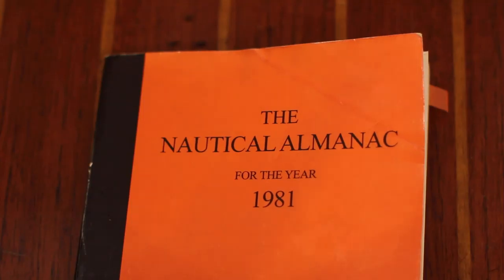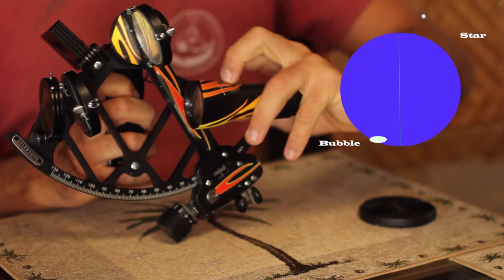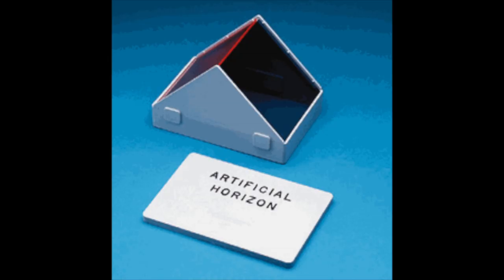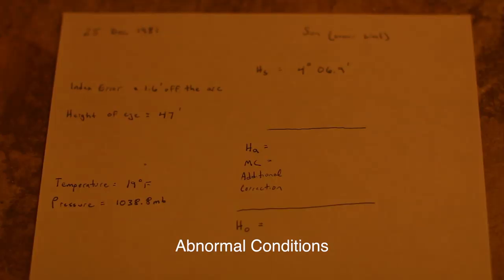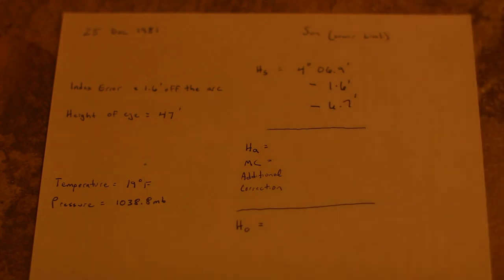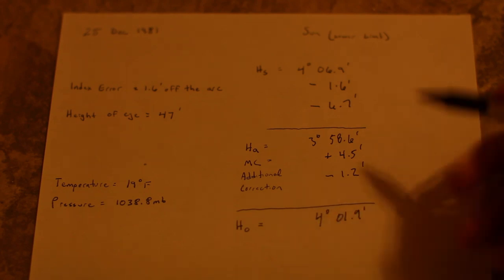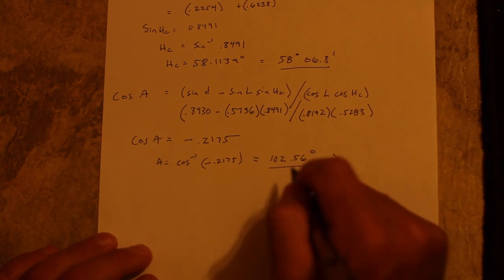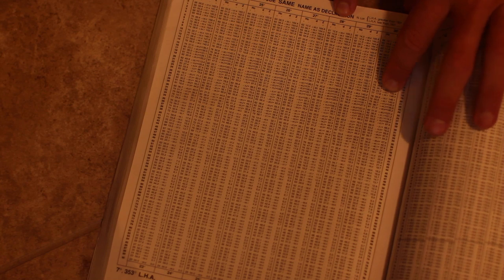Advanced Concepts in Celestial Navigation (Windows on the World)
This video is part of the "Advanced Concepts in Celestial Navigation" film series.

Part 1 of "Advanced Concepts" deals with how to complete 4 sextant adjustments, general celestial navigation accuracy, and manual calculations of computed height and azimuth.

A discussion on a sailing forum regarding celestial navigation accuracy (my view is that 3 miles is excellent, 15 miles is acceptable, and 30 miles indicates you generally are doing the right thing, but probably have some math errors):

A book which has a great discussion of manual calculations of computed height and azimuth:

Discussion:
In this episode we begin with a very quick description of where you should be in terms of knowledge.  If you are not up to speed, please review the "Getting Started" and "Going Further" video series on the Navigation Training Channel.

From there, we move on to sextant adjustments.  Review the links above and the discussion in the video.  Remember to use distant objects like sailboat masts when correcting for side and index error.  I generally don't mess with my sextant too much (other than for this episode) since it is made of metal and I am very careful with it.  If you have a plastic sextant you may need to make these adjustments more frequently. I believe that index error of less than 5 minutes is ok to remove mathematically, and index error is the most important one.

Lastly, we conclude with a discussion of manual calculations.  These are useful in academic cases, or if you are more mathematically inclined and enjoy trigonometry.  (There is a great line in a C.S. Forester Book - "The rake of the masts was as beautiful as a quadratic equation").

The key thing to remember is that you plot from the DR position when calculating directly.  However if you want to practice, solve the sight as you normally would, but then also calculate the Hc and Azimuth directly, so you can compare to the tabular figures.  Only in this case would you plot from the AP.  Practice makes perfect here, and a programmable calculator helps immensely.  John Karls book (above) has a great discussion on manual calcs.  Also - as pointed out in the comments by pmh099; the web has several good programs (particularly in MS excel) for direct calculations.  Check out their site at
for some worksheets, as well as a cool plotting tool for laying down LOPs!

Episode title comes from the quote: "Your assumptions are your windows on the world. Scrub them off every once in a while or the light won't come in" Isaac Asimov.

Produced and presented by Christopher D. Nolan, US Coast Guard cutterman and merchant mariner (500 tons Oceans).  Currently on sabbatical, returning to service in June 2014.